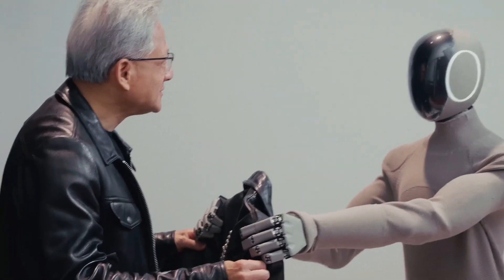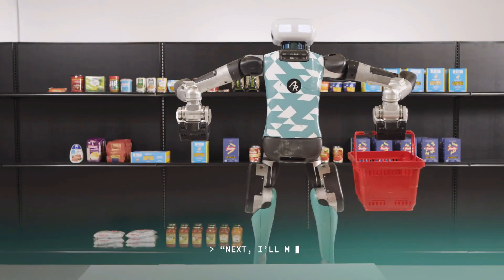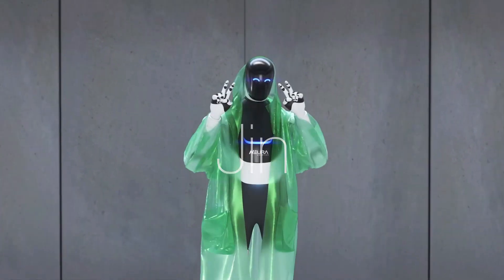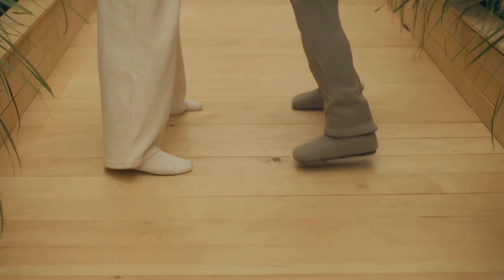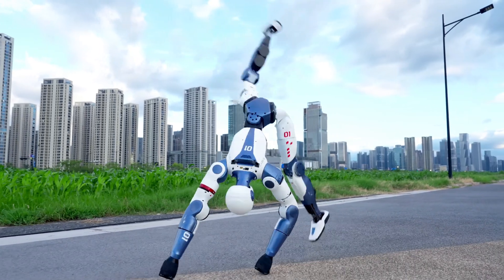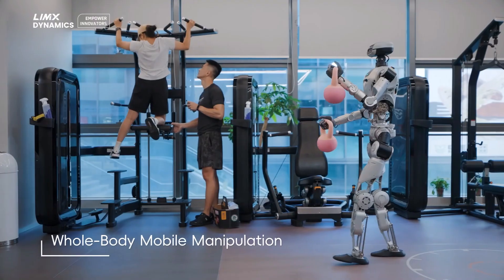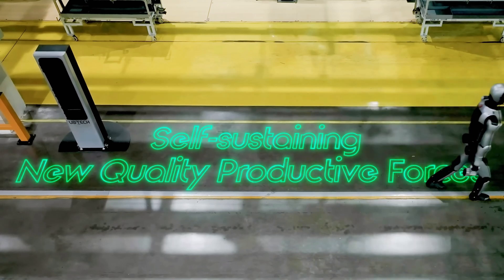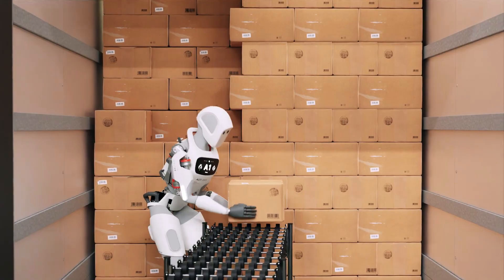Most Advanced Robot 2025 | Crazy Humanoid Robots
In this deep-dive countdown, we explore the Top 10 new humanoid robots of 2025—but with a strict rule: only those with two legs, two arms, and a head that can walk! That means no wheeled humanoids like Sophia or Ameca. From finance to factories and from Lab demos to real-world deployment, we’re ranking the most impressive bipedal robots emerging this year.

Who made the list?
UBTECH Walker S2, LimX Oli, Figure 02 (Figure AI), Unitree R1, Apptronik Apollo, Neo Gamma (1X Technologies), EngineAI SE01, NEURA Robotics 4NE-1 (Gen 3), AEON (Hexagon AB), and Digit 2.0.

We break down each robot from #10 to #1—covering their mobility, dexterity, autonomy, AI intelligence, industry application, and what truly sets them apart. Expect rich visuals, behind-the-scenes insights, and smart commentary that’ll keep you hooked for the full 12-minute ride.

Timestamps:
0:00 Intro & Criteria
0:41 Digit 2.0 (Agility Robotics)
1:58 AEON (Hexagon AB)
2:55 NEURA Robotics 4NE-1 (Gen 3)
3:33 EngineAI SE01 (Front-Flip Robot)
4:45 Neo Gamma (1X Technologies)
6:07 Apptronik Apollo
6:49 Unitree R1
7:27 Figure 02
8:32 LimX Oli
9:59 UBTECH Walker S2
11:25 Final Thoughts